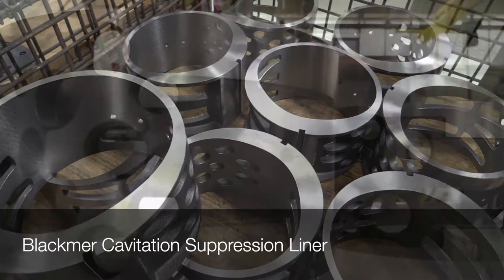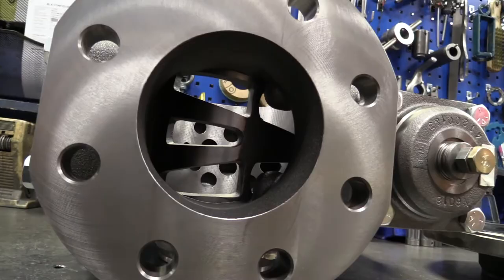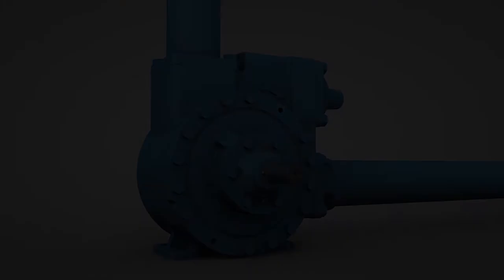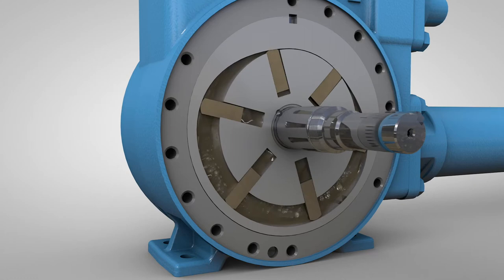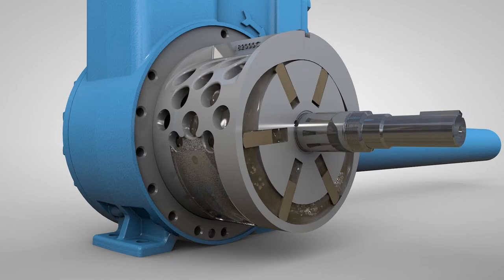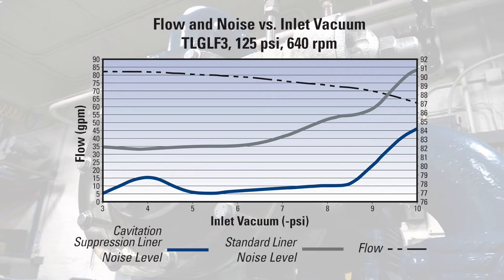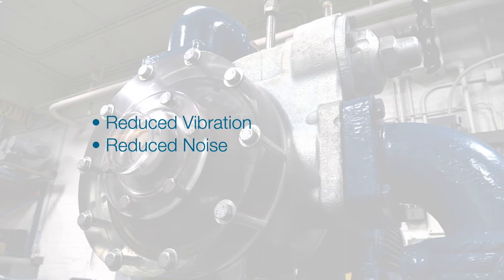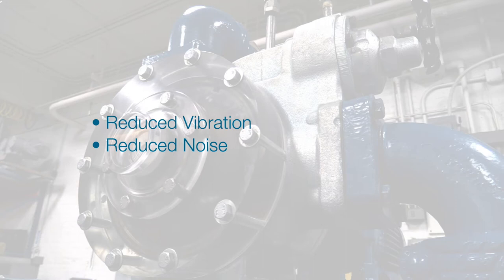The Blackmer Solution to Solving Pump Cavitation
This video explains why the use of a Blackmer Cavitation Suppression Liner is the best way to mitigate pump cavitation damage and minimize the occurrence and effects of cavitation in sliding vane pumps.